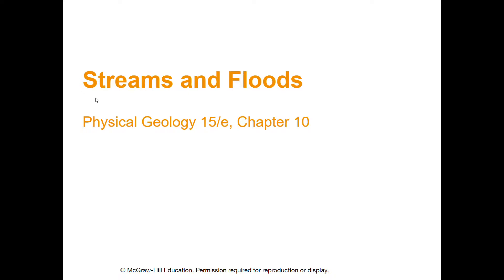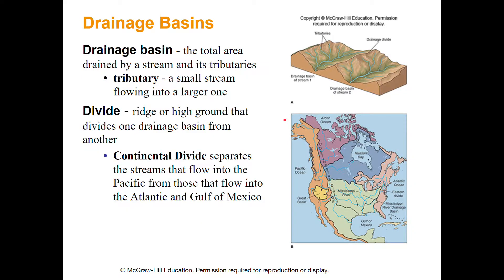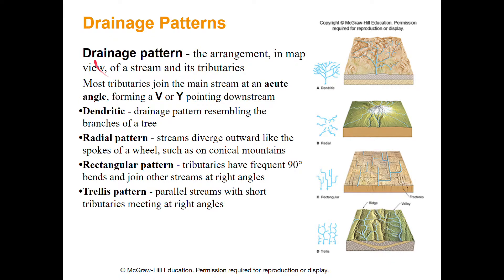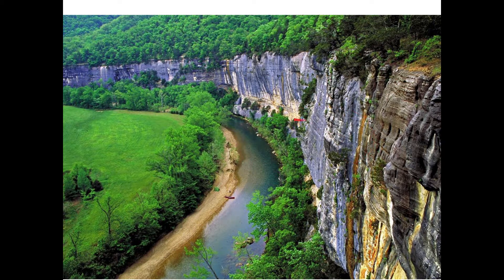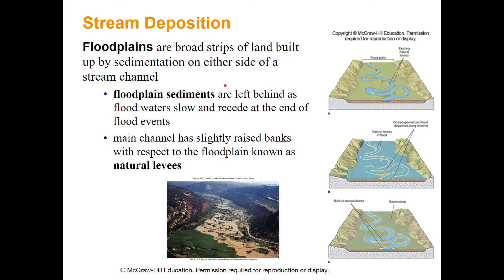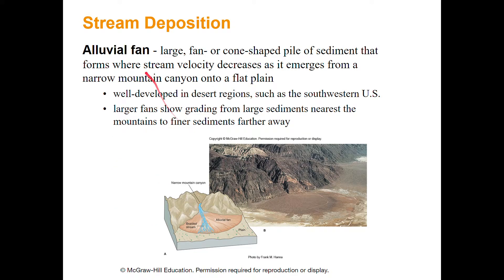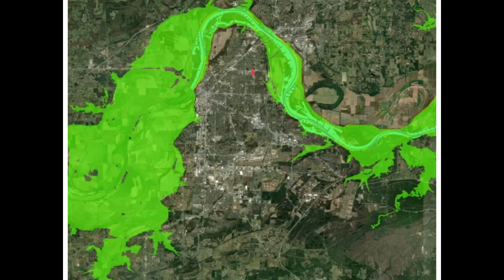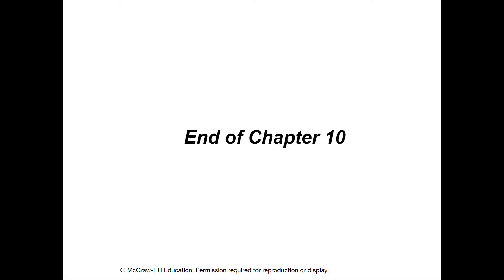Streams and Rivers Chapter 10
Chapter 10, Rivers and Streams. Hybrid Physical Geology NWACC